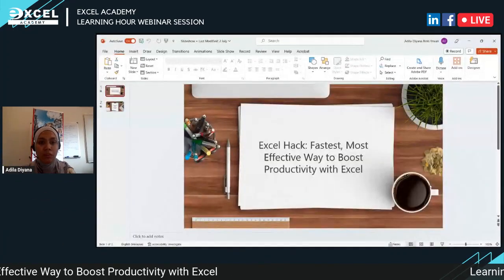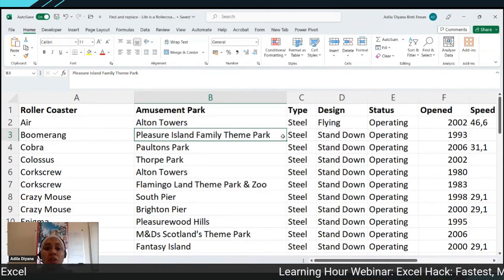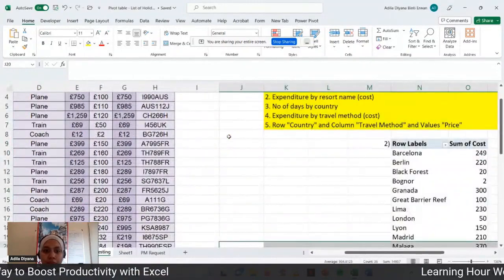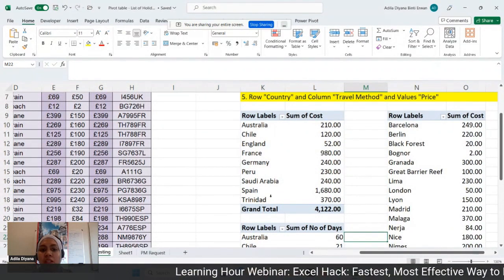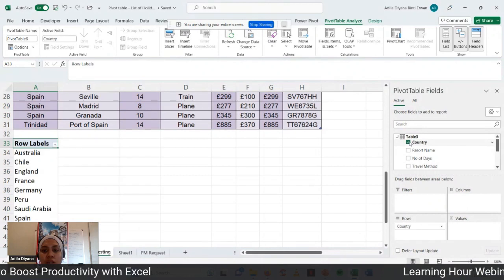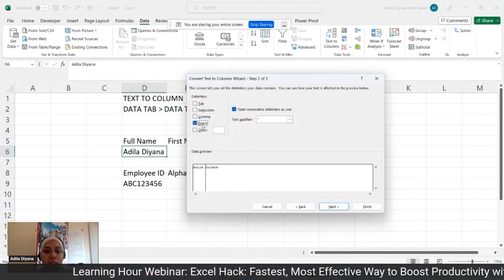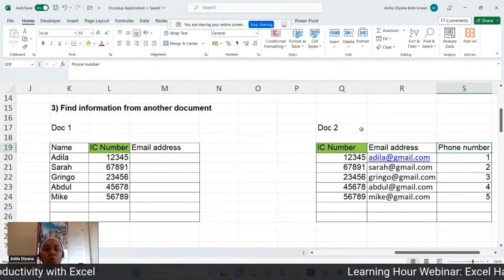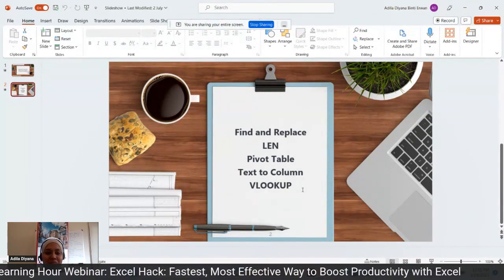Excel Hacks: Fastest, Most Effective Way to Boost Productivity with Excel | Learning Hour Ep 22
Are you tired of spending endless hours wrestling with Excel spreadsheets? Do you wish there was a quicker and more efficient way to navigate through data and supercharge your productivity? Your solution is just a click away!⁣⁣
🔥 Introducing: Excel Hack: Fastest, Most Effective Way to Boost Productivity with Excel! 🔥⁣⁣
Join us for an exhilarating and knowledge-packed webinar that will revolutionize the way you approach Excel. Get ready to discover the fastest, most effective techniques to turbocharge your efficiency and accomplish more in less time.⁣⁣
📅 Date: 23 August 2023 (Wednesday)⁣⁣
🕛 Time: 12:00 PM - 1:00 PM⁣⁣
🎙️ Expert Trainer: Ms. Adila ⁣⁣
🌐 Where: Catch us LIVE on Facebook and LinkedIn 📲⁣⁣
Don't miss out on this opportunity to revolutionize your Excel skills and boost your productivity to new heights.⁣⁣